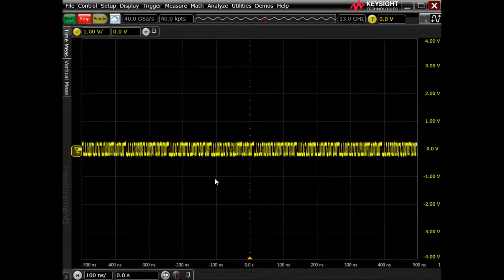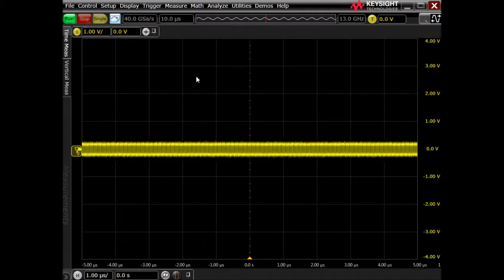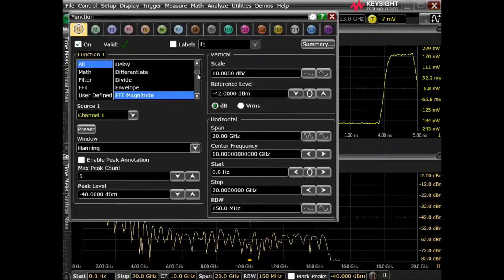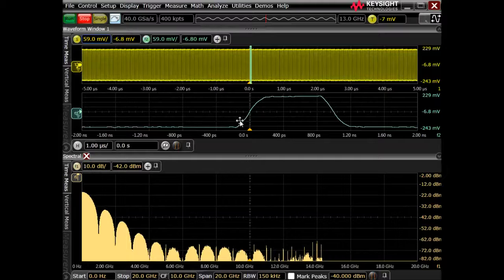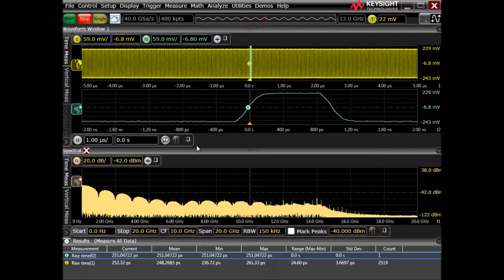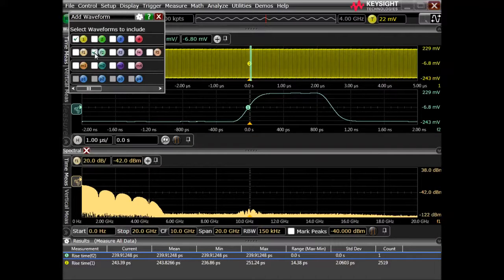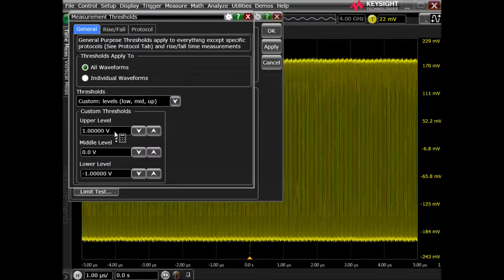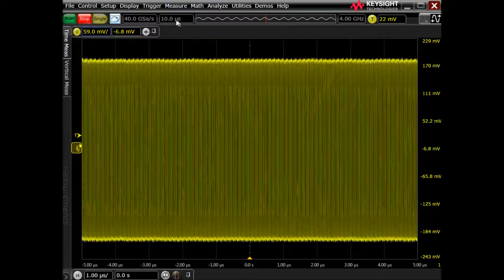Jitter Measurement Optimization for Keysight Infiniium Oscilloscopes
Some basic tips for optimizing jitter measurements on modern Keysight real time Infiniium Oscilloscopes

Summary:
Tips on Optimizing a Jitter Measurement on a Keysight Real Time Infiniium Oscilloscope
1. Keep the sampling rate as high as possible, and use sinx/x (on by default)
2. Make sure the threshold is in the center of the waveform.  There is a “snap to zero” check box that should be checked if the waveform is supposed to be centered at zero.
3. After one does an autoscale, use the Vernier mode (push in the channel knob or click on the scale in the GUI) to further maximize the waveform on screen.  This helps maximize the SNR (noise degrades jitter measurements). You want the signal to take up about 7.2 Divisions…
4. Turn on a Rise Time measurement (make sure the cursors are at the 10-90% levels; if not check the measurement thresholds).  Now go to the setup dropdown -› acquisition menu, set the bandwidth to manual, and lower the bandwidth until the Rise Time starts to increase.  Use the lowest bandwidth that does not change the rise time; also consider checking the spectrum to ensure that higher harmonics are not being cut off by bandwidth limiting. This further maximizes the SNR.  Jitter measurements also depend on the signal rise time, sharper is better.